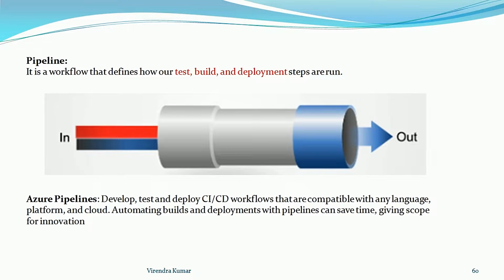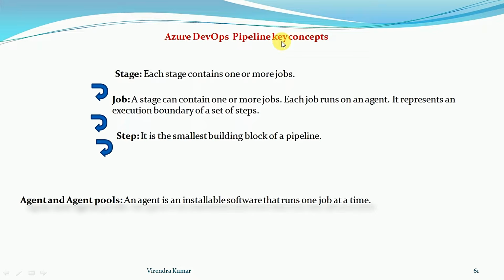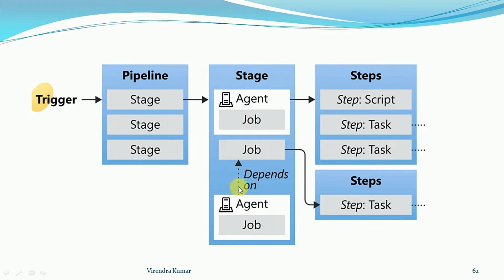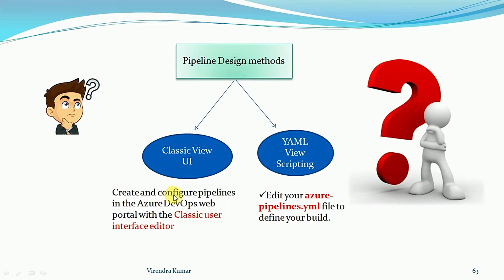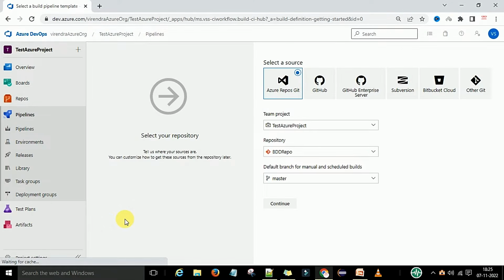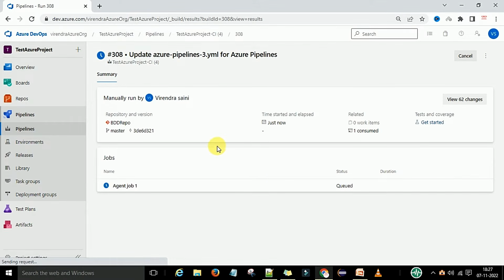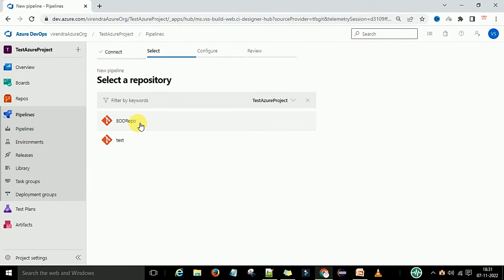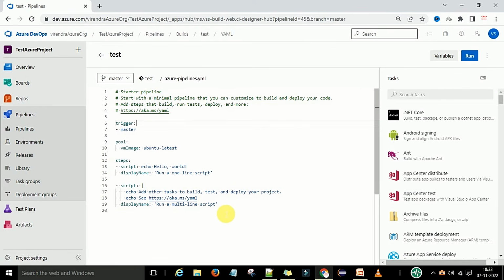Part 1- Understand Key concepts of YAML and UI methods to create CI/CD pipeline in Azure DevOps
Dear Friends,
In this video, you will learn following as part of Azure Devops YAML CI/CD pipelines course -

--   Key concepts for new Azure DevOps CI/CD Pipelines
-   Methods to create build pipelines newly
-   Create a Pipeline with YAML and classic view editor methods
-   Azure DevOps Build Pipeline creation and execution

If you are interested to learn Azure Devops Full course using YAML and classic pipelines from scratch then you can go with free playlist here-

Please check below playlist video to learn Azure devops series in very easy way-